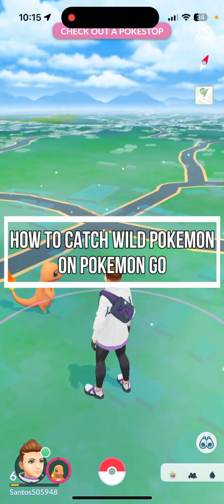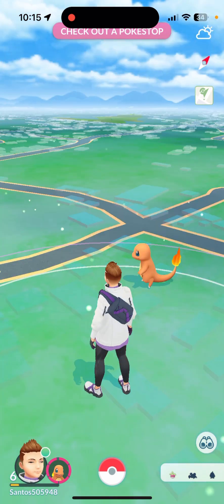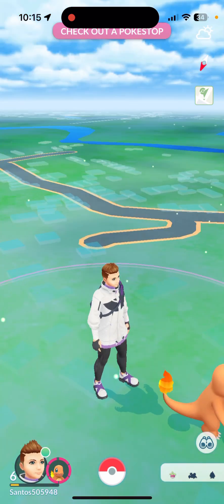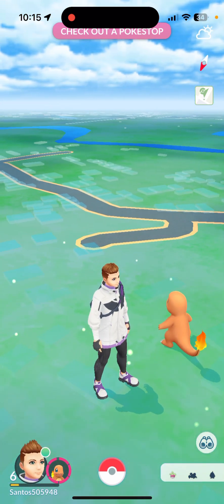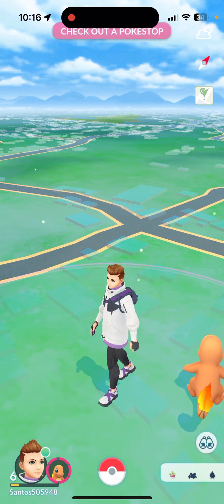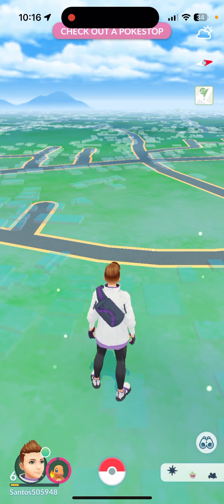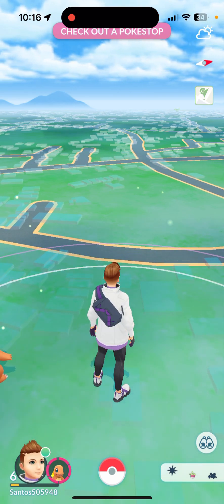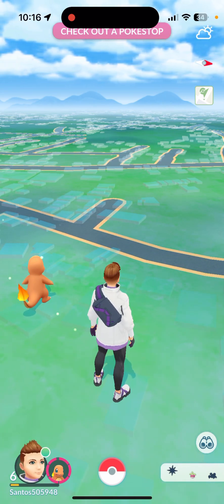How to Catch Wild Pokémon on Pokemon Go 2024?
Master the art of catching wild Pokémon in Pokémon Go with our detailed guide! "How to Catch Wild Pokémon on Pokémon Go" provides step-by-step instructions to help you become a Pokémon-catching pro. With expert tips and strategies, you'll learn how to find and capture wild Pokémon efficiently, increasing your collection and boosting your game progress. Whether you're a beginner or an experienced player, this guide will enhance your gameplay experience. Join us as we explore the best techniques for locating, engaging, and capturing wild Pokémon. Improve your catch rate and expand your Pokédex today with our comprehensive guide!